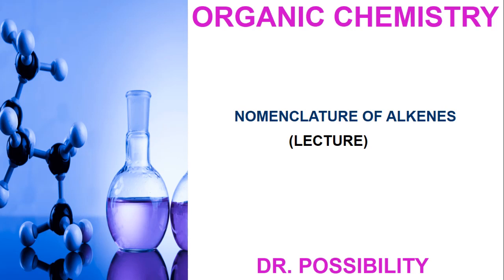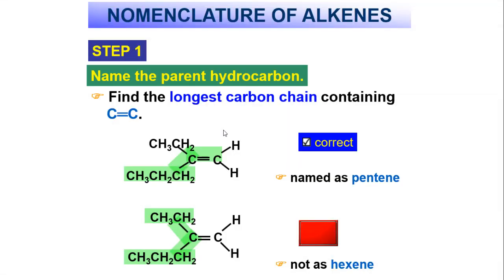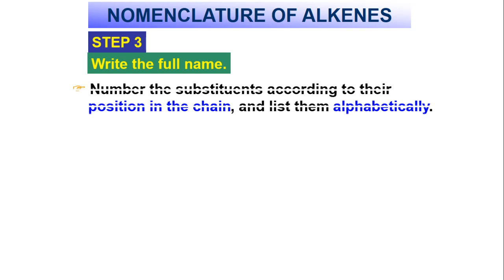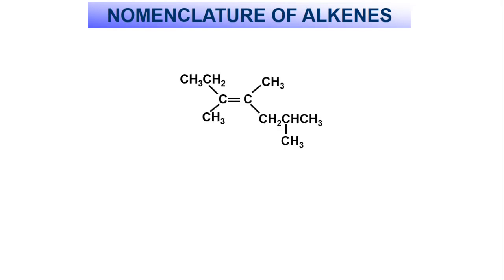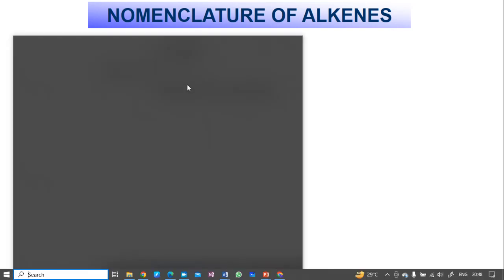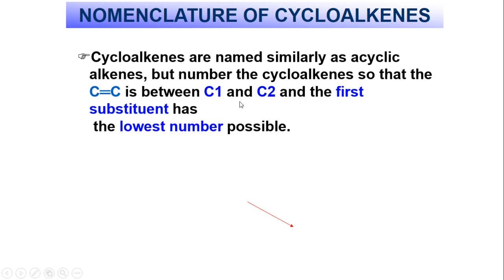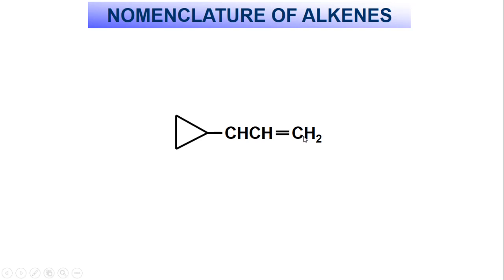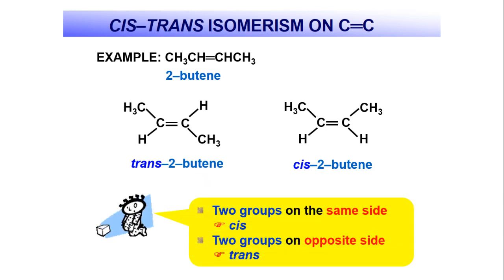NAMING ALKENES How to name acyclic and cyclic alkenes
Register with us by contacting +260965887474/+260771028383